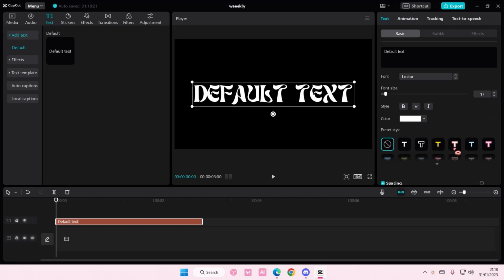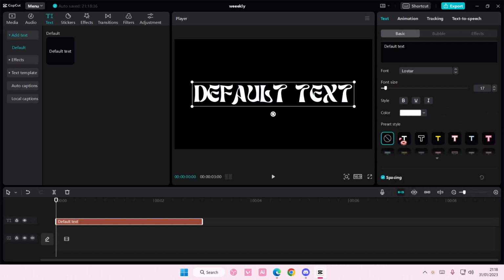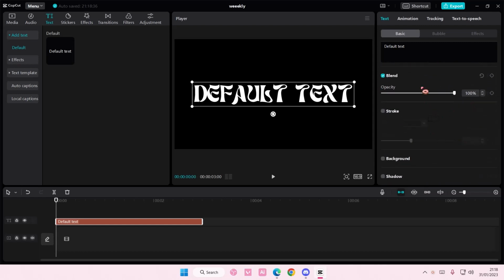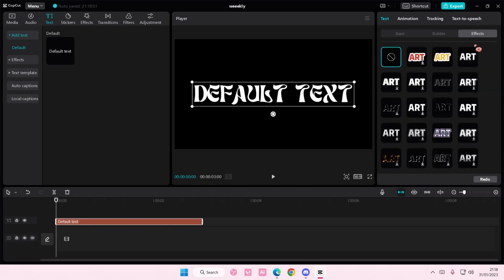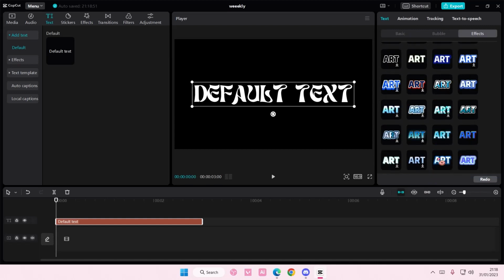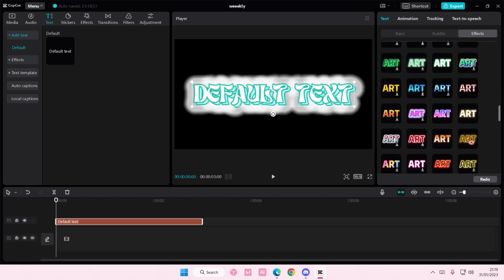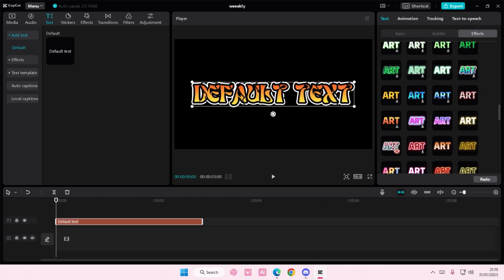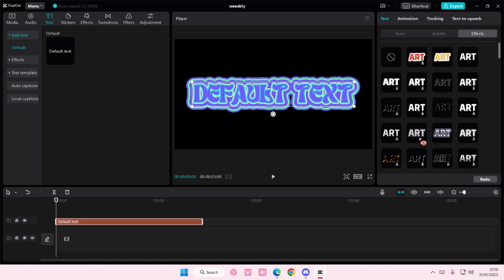Looking to Add Flairs to Your Videos? These Simple Steps to Add Text Styles and Effects on CapCut PC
Add styles and effects to text in CapCut by watching this tutorial.